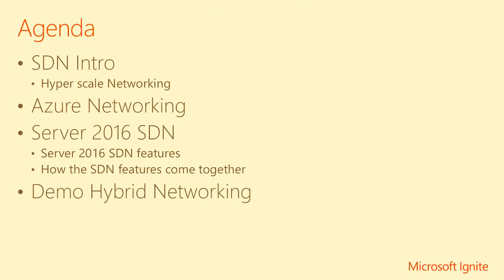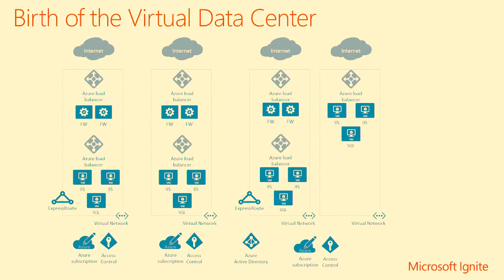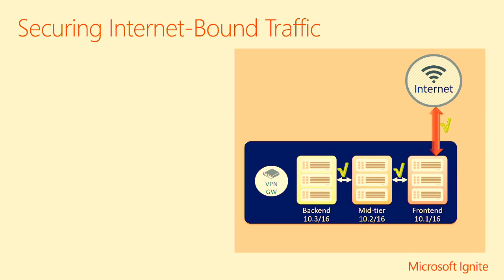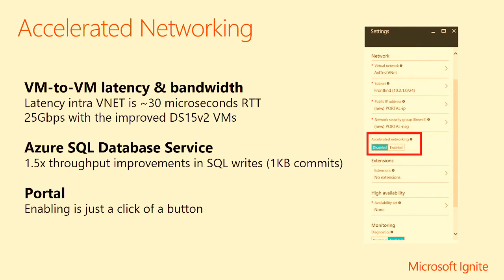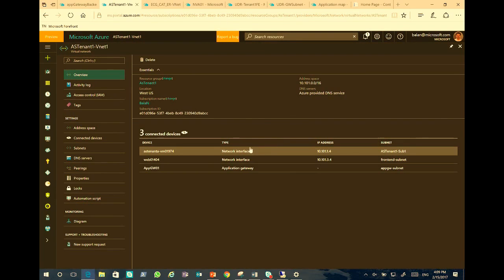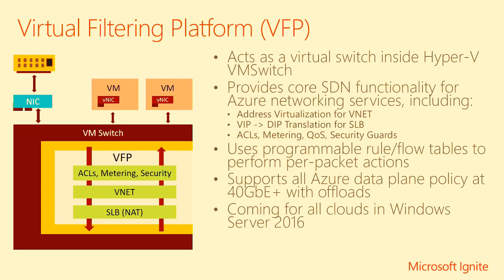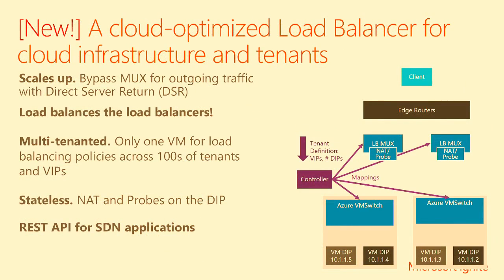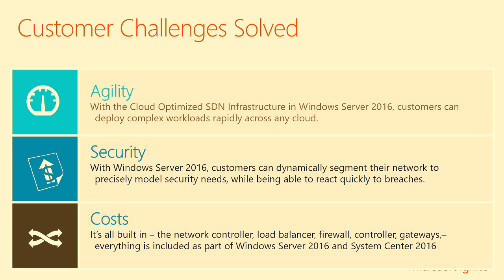Australia 2017 Hybrid Networking SDN features in Windows 2016 & Azure Networking